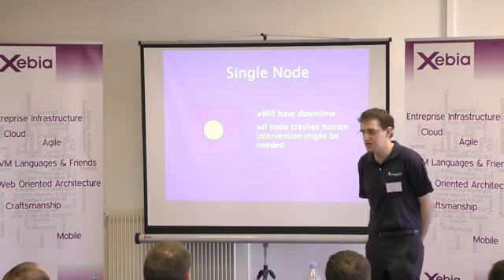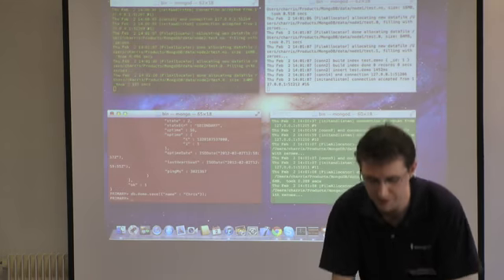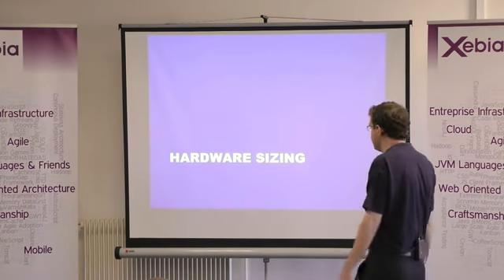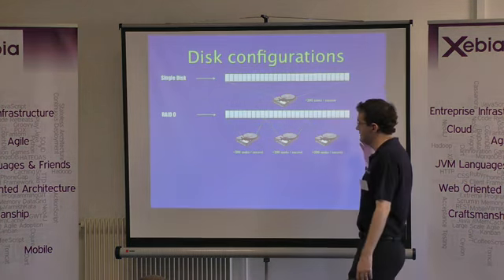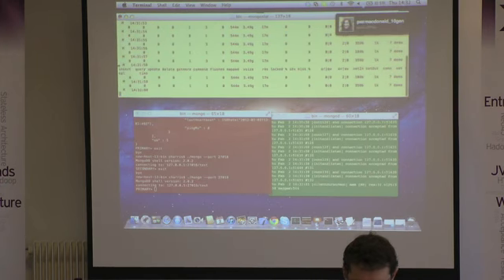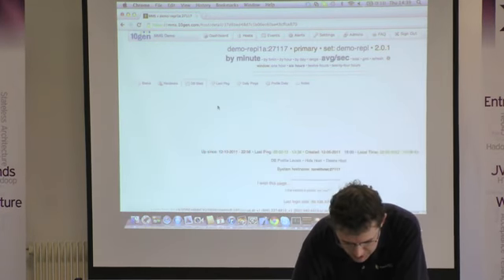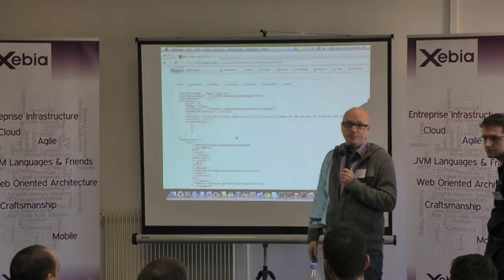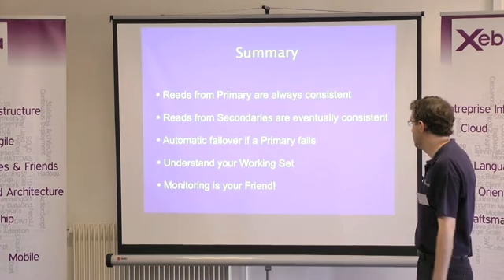Mongo DB in Production by Chris Harris and Alvin Richards